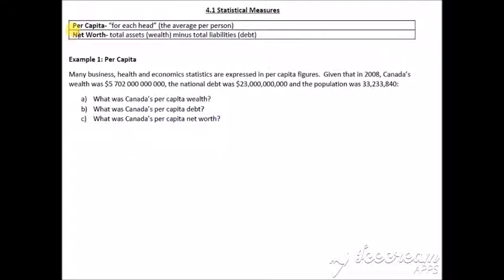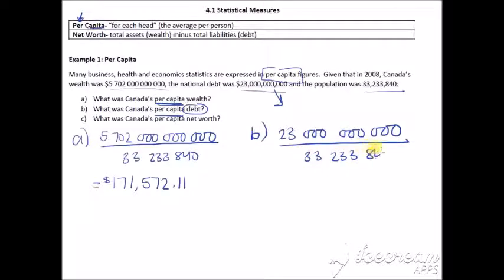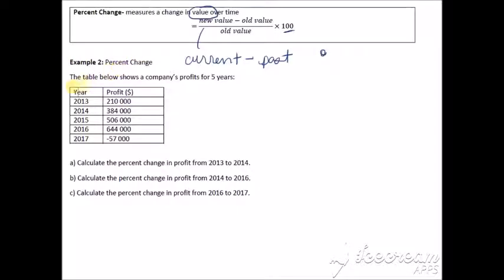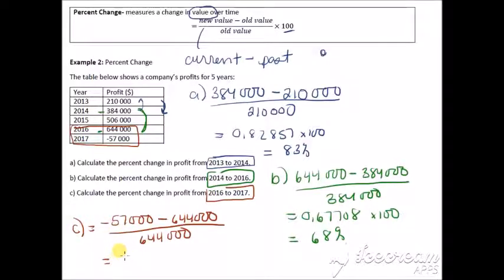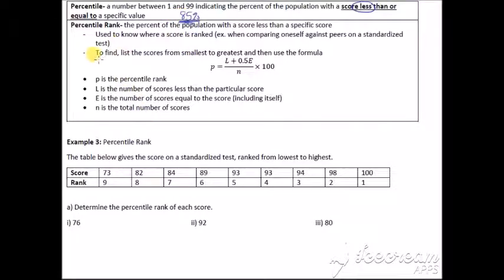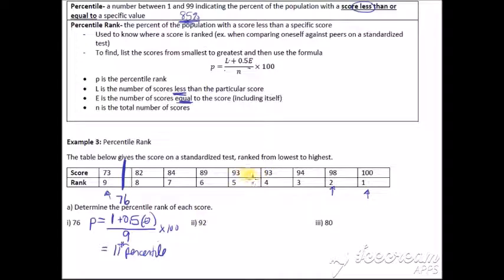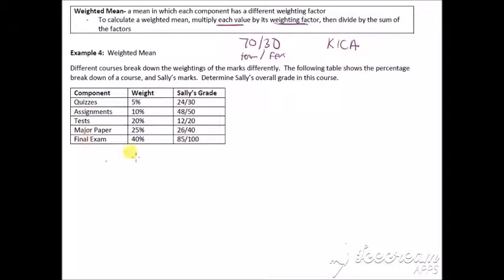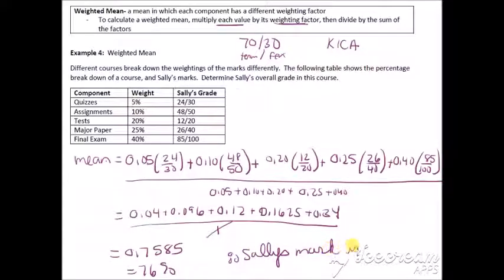MAP4C 4.1 Statistical Measures